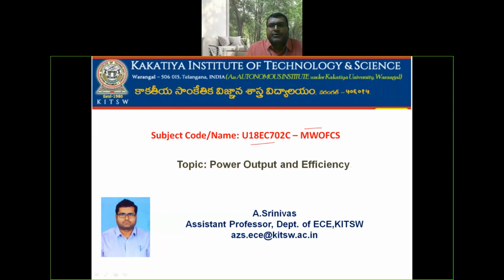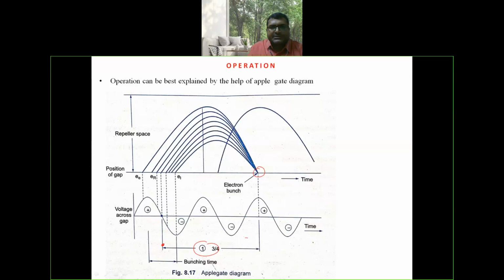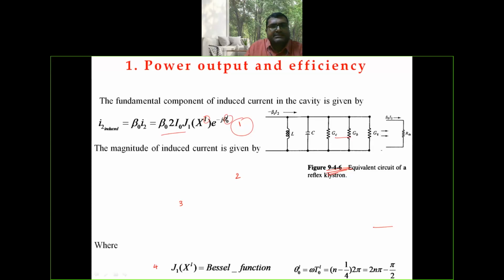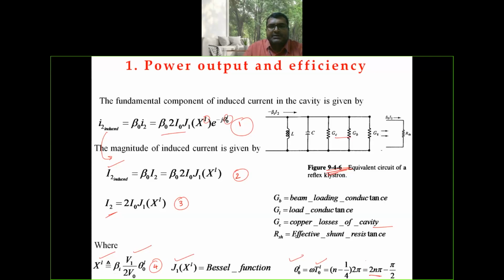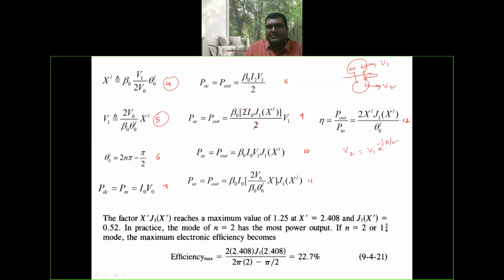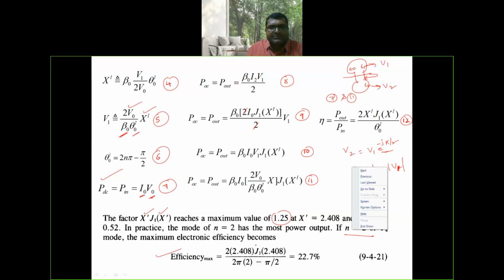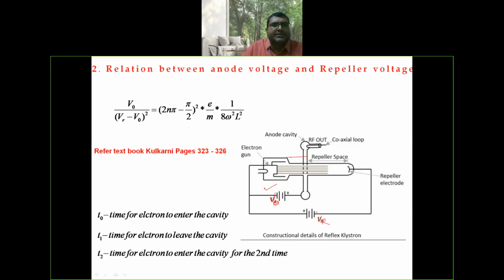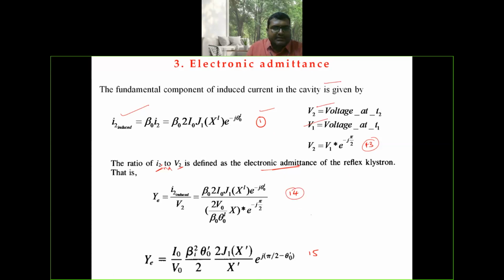MWOFCS 1.6 Power Output and Efficiency R K O